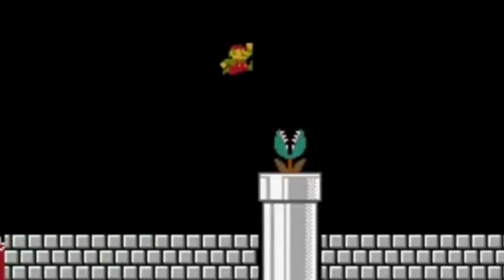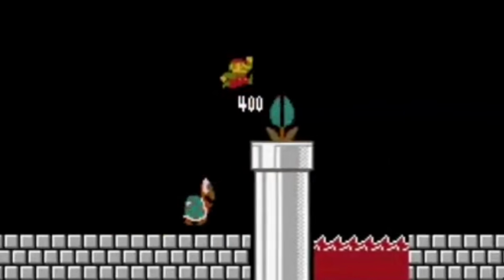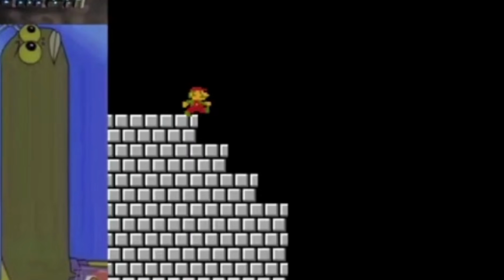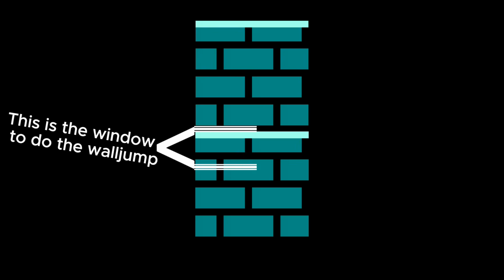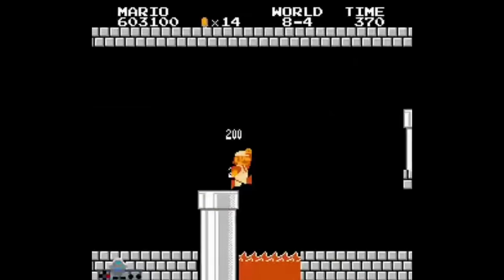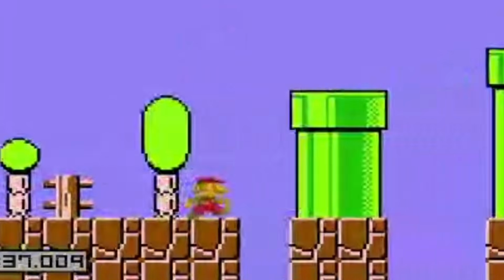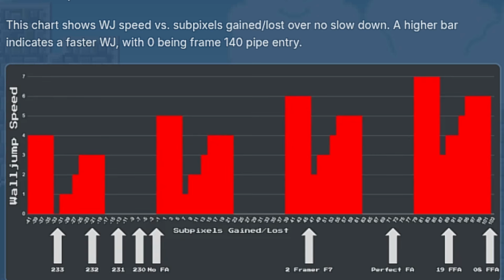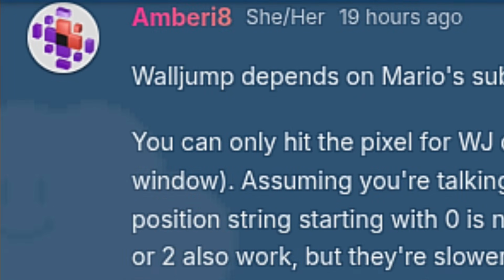How Mario's Oldest Glitch is So Much More Than You Think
How Super Mario Bros.' Oldest Glitch is So Much More Than You Think.

The walljump is one of the oldest glitches in super mario bros, but in reality it was never fully understood. The walljump has so many intricate things going on under the surface and in plain sight! So, today im gonna do my best to breakdown and explain all the crazy technical bits about the walljump.

Leave a comment with any video ideas you have for me i really appreciate it and am always open to suggestions. also, leave your input on the video in the comments so i know how to do thins better in the future.

This video was edited with capcut, the script for the voiceover was completely written by me(a real human) but performed y elevenlabs which is AI. smh...also everytime theres a freeze the screen jumps because i have to take a screenshot and try to match it up and im not even joking when i say my pc is so bad i cant use the freeze tool because it literally freezes my pc LOL.
Footage was sourced from other channels like kosmicd12, niftski, and flibidydibidy. and the footage for the corner clip section was captured from the gbc game super mario bros deluxe.

Thank you all soooo much for watching i appreciate yall's support soo much guys. these videos take so much time and in the conditions of how i make these videos it is soo much more work then it should be but he i do my best!!